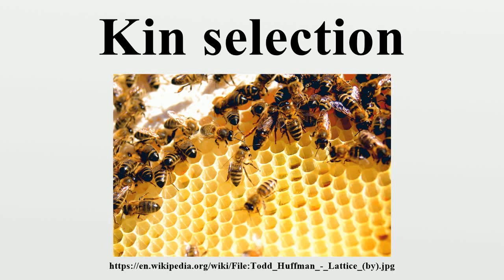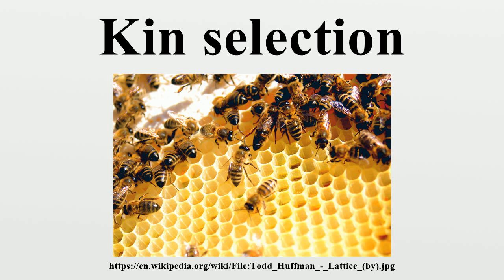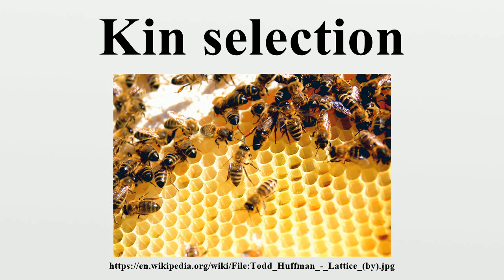Kin selection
Kin selection is the evolutionary strategy that favours the reproductive success of an organism's relatives, even at a cost to the organism's own survival and reproduction.Kin altruism is altruistic behaviour whose evolution is driven by kin selection.

Image-Copyright-Info
Author-Info:   Todd Huffman from Phoenix, AZ

Image-Copyright-Info